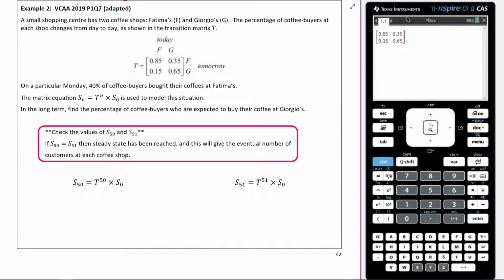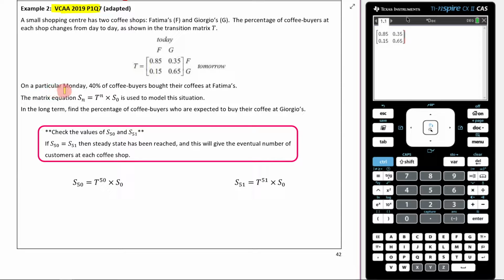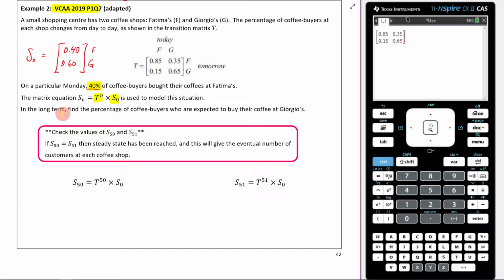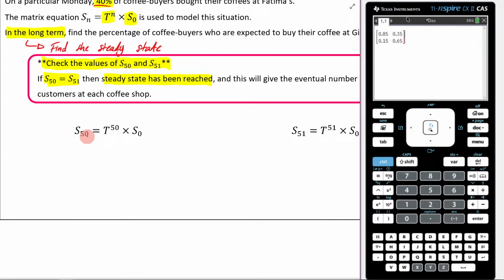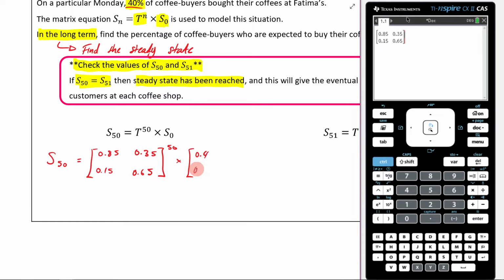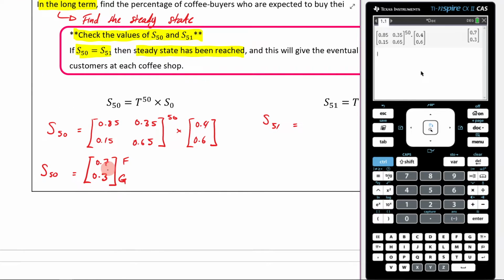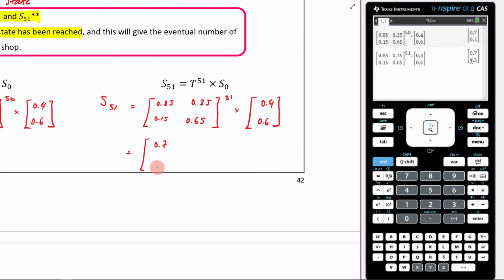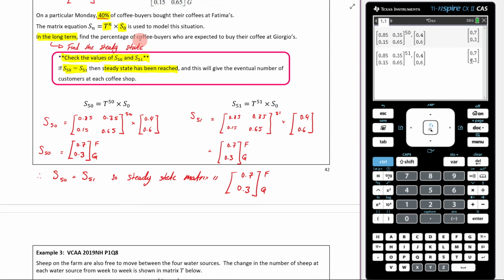Part 13 Steady State VCAA 2019 Paper 1 Question 7